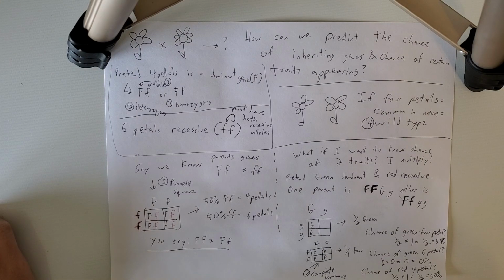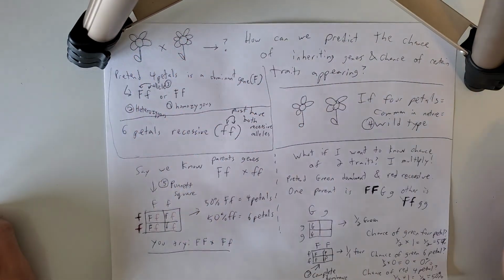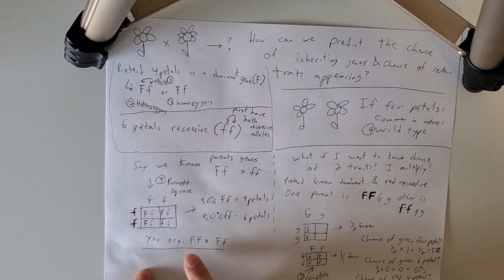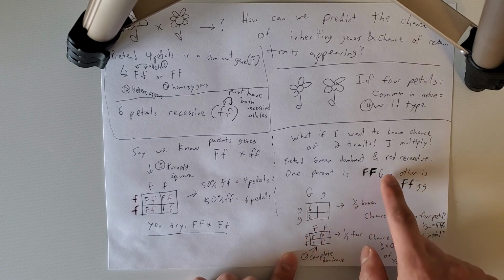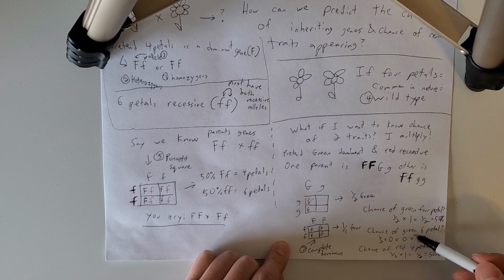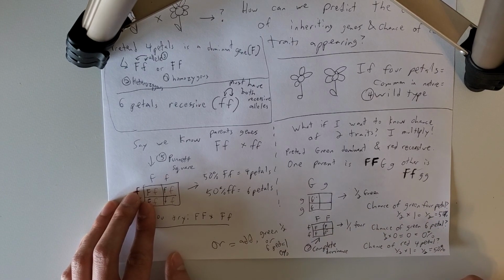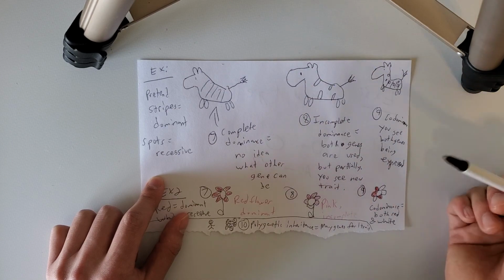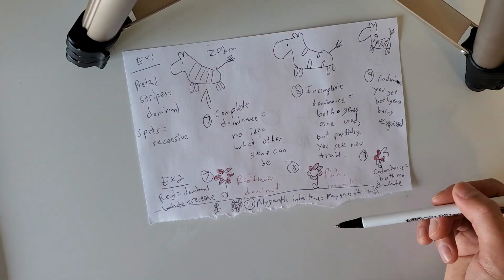AP Biology Mendelian Genetics (How to predict gene inheritance)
AP Biology vocabulary covered:

1) Homozygous

2) Heterozygous
3) Allele (variety of a gene, like how there are different cookies but they're still cookies, not a doughnut)
4) Wild type

5) Punnett Square

6) Basic probability.

AND = multiple (you want both ex: want both genes)

OR = add (you don't care which you get)

7) Complete dominance

8) Incomplete dominance

9) Codominance

10) Polygenic Inheritance